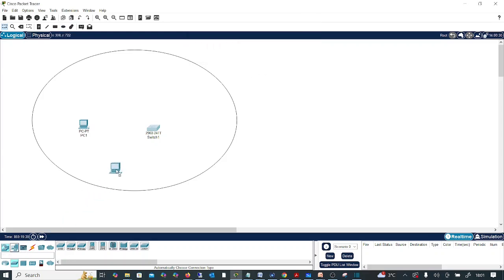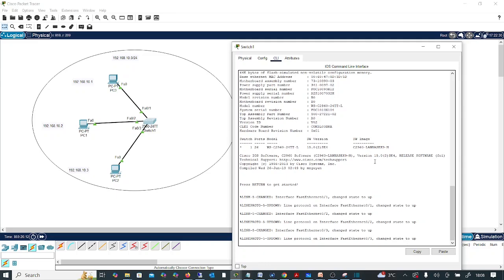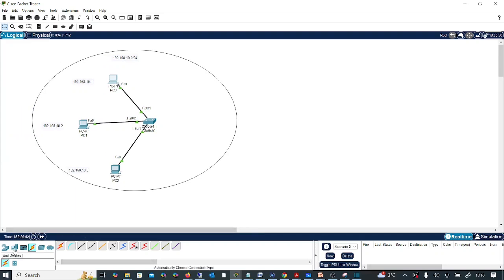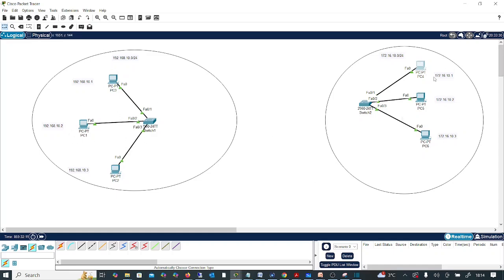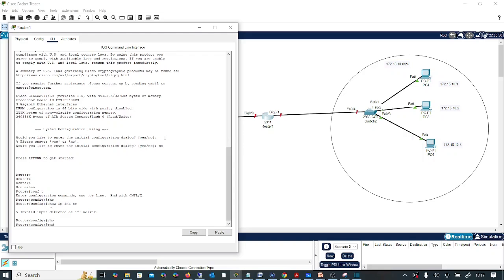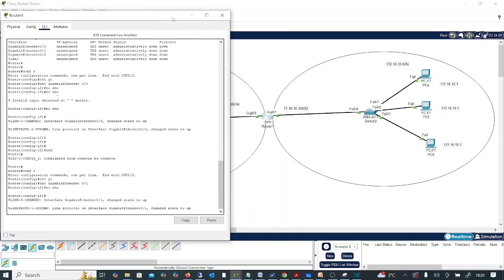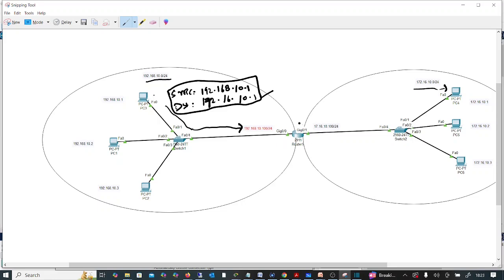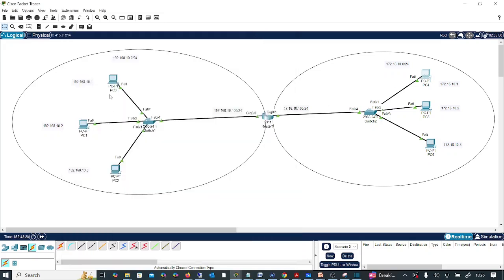How to Build a small network in Cisco Packet Tracer step by step guide